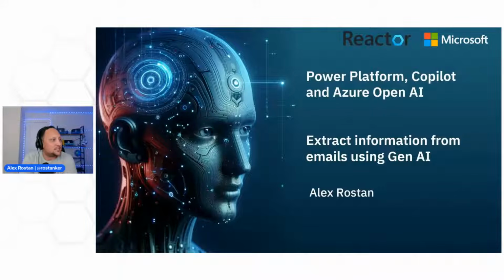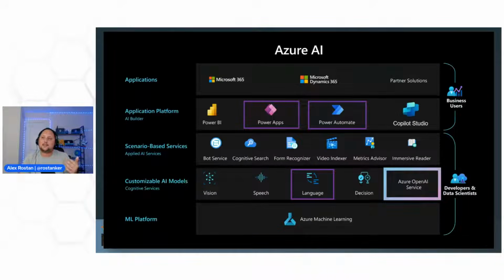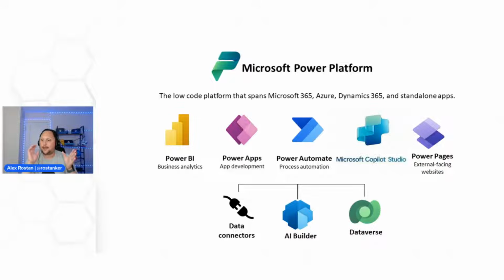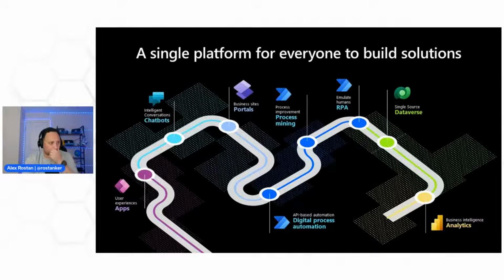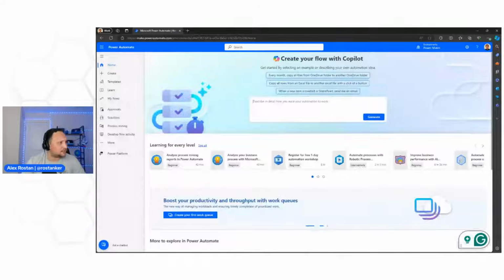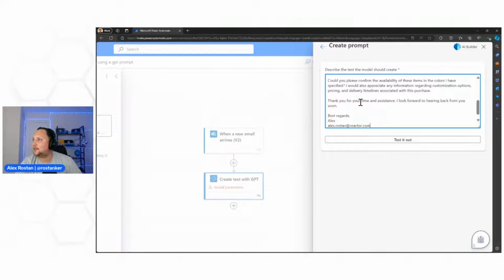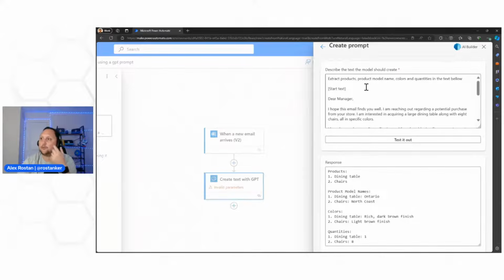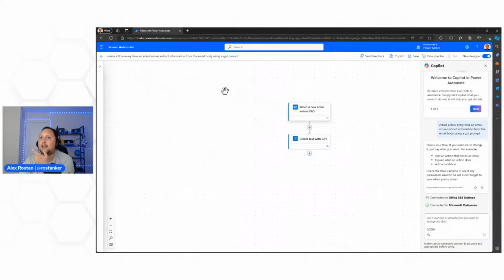Extract information from emails using Power Automate and Gen AI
Let's add more Gen AI capabilities to our power platform applications or flows.
In this session, we delve into the world of artificial intelligence and its seamless integration into Power Platform applications

Developers, Citizen developers, business users

[eventID:22974]